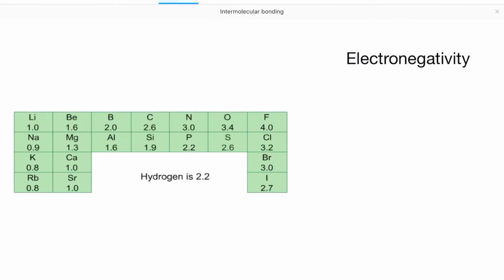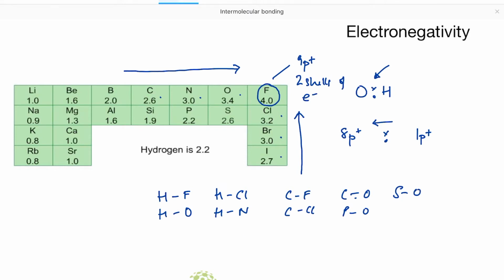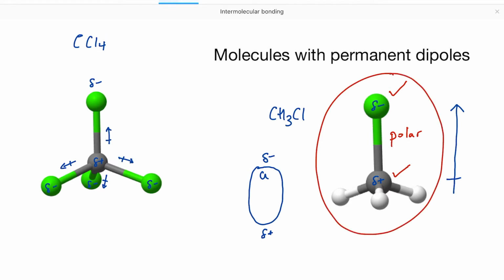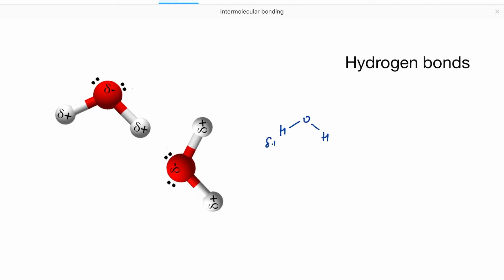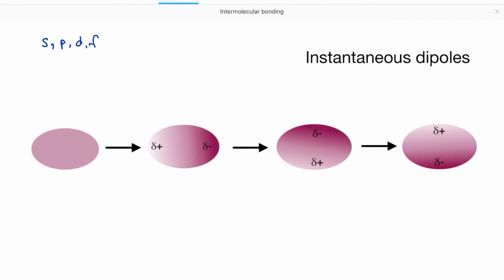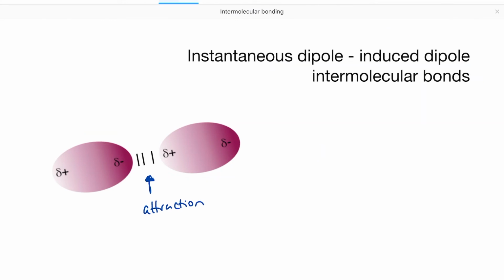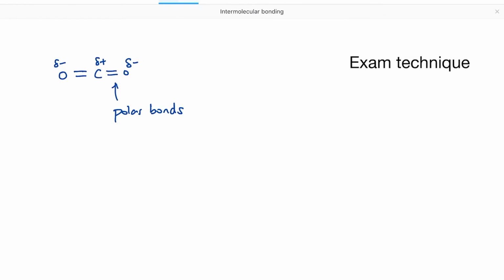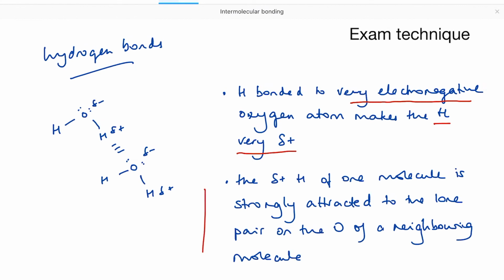Intermolecular bonding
Starting with an explanation of electronegativity, polar bonds and dipoles, I then move on to the three different types of intermolecular bond:  London forces or instantaneous dipole - induced dipole, permanent dipole - permanent dipole and hydrogen bonds.

Understanding the different types of intermolecular bond is usually straight forward, describing them in writing is not, so there is a focus on key language (including the use of the term van der Waals) and drafting perfect answers to exam style questions.

I appreciate that this is a long video but intermolecular bonding is such an important basic concept and long answer exam questions are often very poorly tackled - its worth taking your time here.

Looking for practice problems or resources to support your studies?

to find notes and exam style questions for every video 🙂.